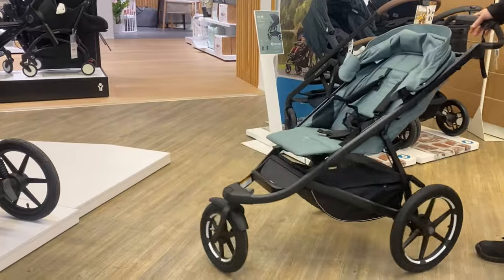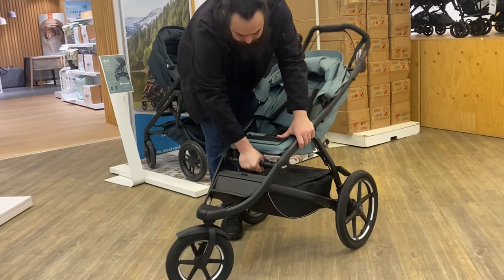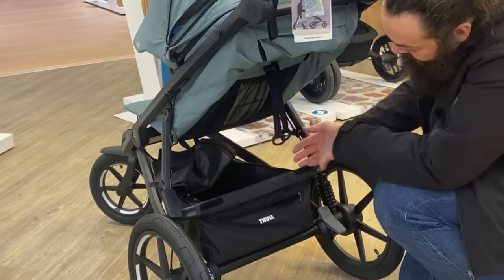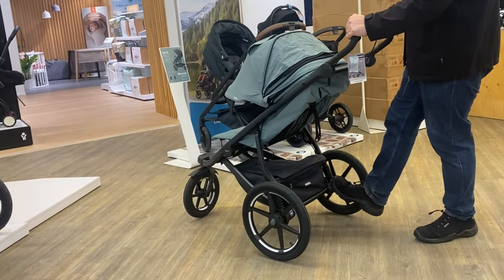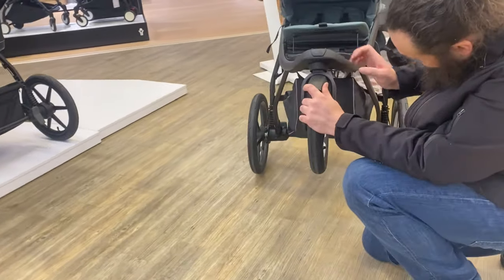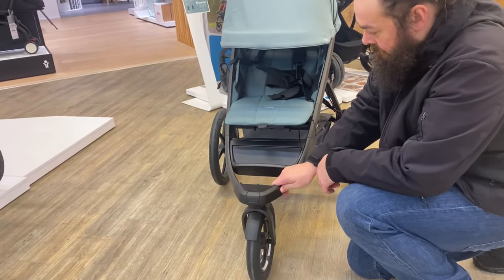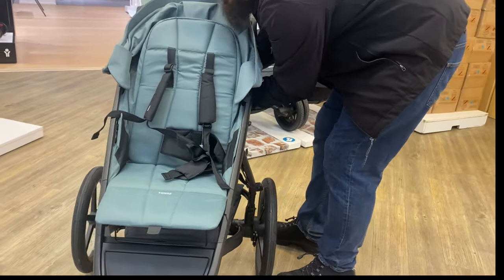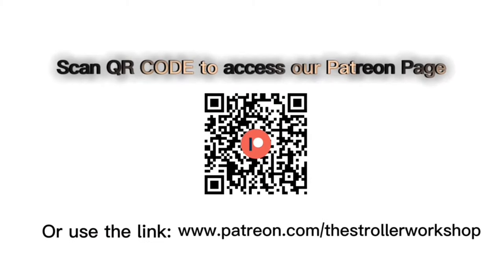What's New on the Thule Urban Glide 3 ?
In this video we go over all of the major changes made with the Thule Urban Glide 3 in comparison to the previous model, the Urban Glide 2.